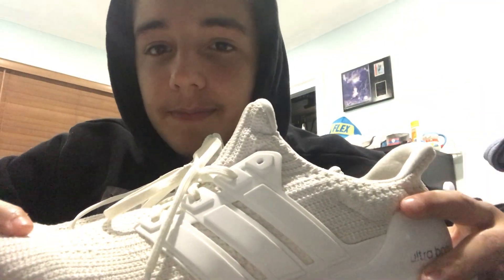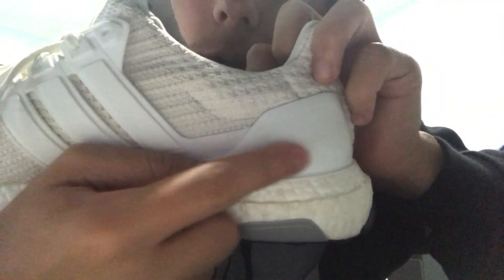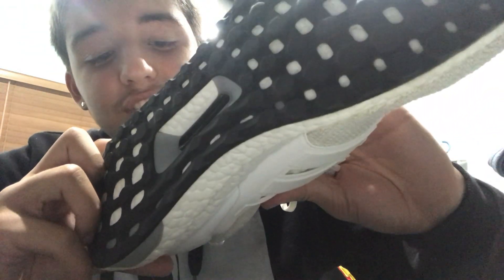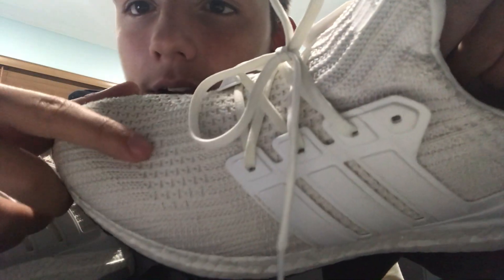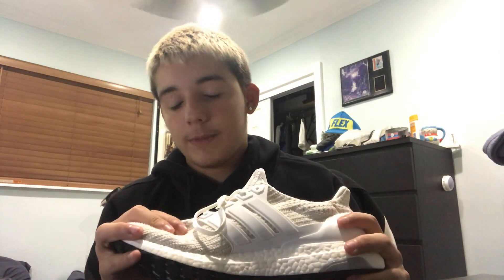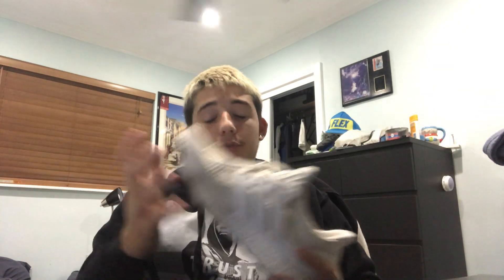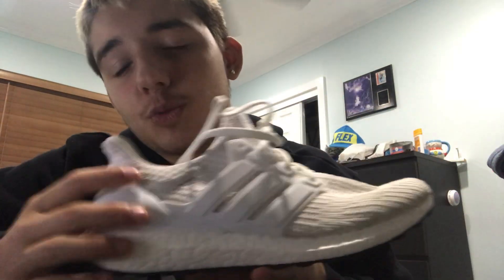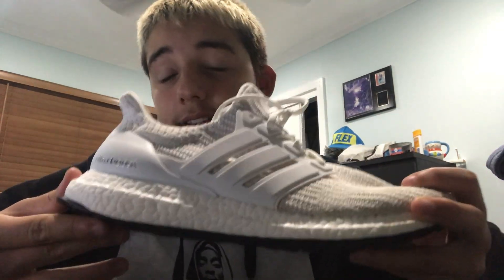ADIDAS ULTRA BOOST (SHOES REVIEW)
Hey guys hoped you enjoyed the video.